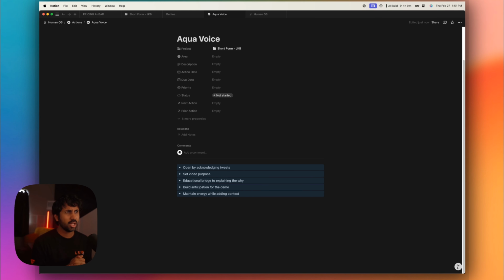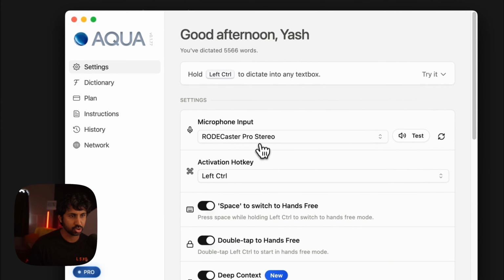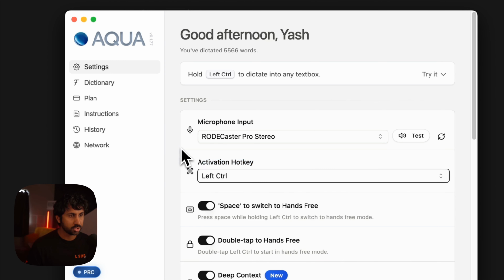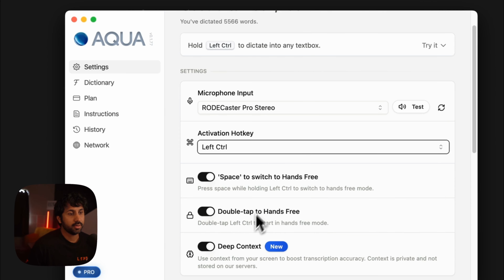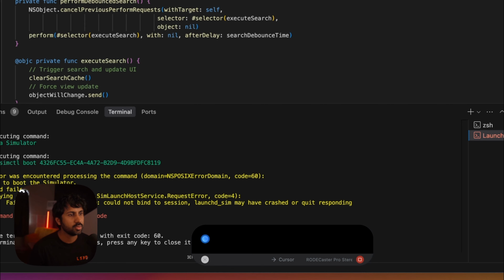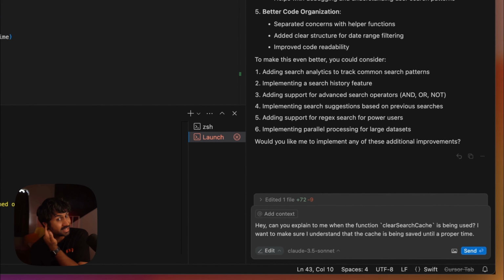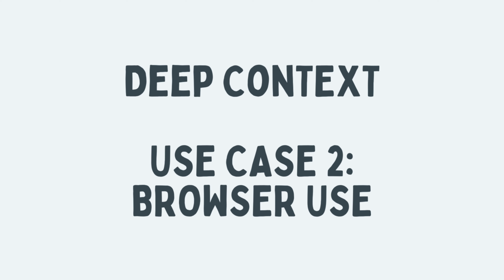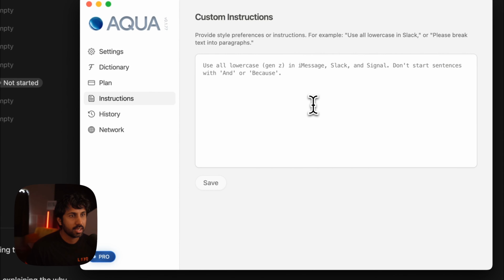AquaVoice: How AI Dictation Is Transforming My Workflow 10X Faster Than Typing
For decades, we've been limited by typing—a method that hasn't fundamentally changed since typewriters. But now, we're at a turning point in how we interact with computers.
In this video, I demonstrate how AquaVoice is revolutionizing my content creation process. Unlike traditional dictation tools, this AI-native solution understands context, adapts to speaking style, and closes the massive gap between how we think and how fast we can capture those thoughts.
Watch as I show you:

How to create outlines and plan videos at lightning speed
Setting up your microphone and customizing voice commands
Using "deep context" to boost transcription accuracy
Creating a custom dictionary for industry-specific terminology
Writing emails with automatic signatures and formatting
Using voice commands for coding and technical work

If you're looking to dramatically speed up your workflow and reduce the friction between your ideas and getting them documented, this is the tool that's changing everything for me.